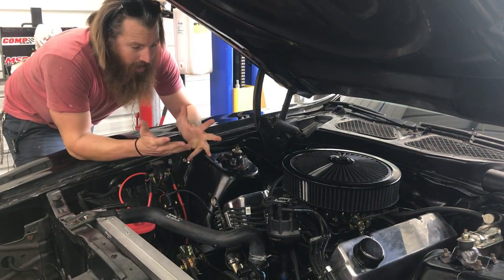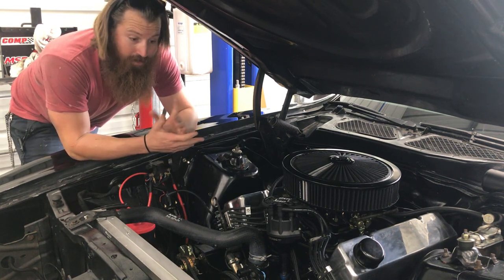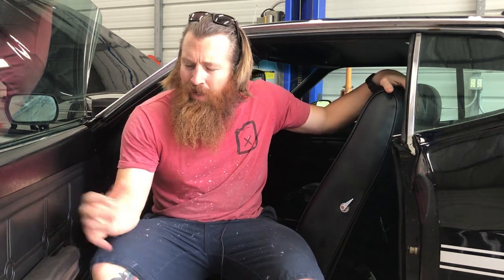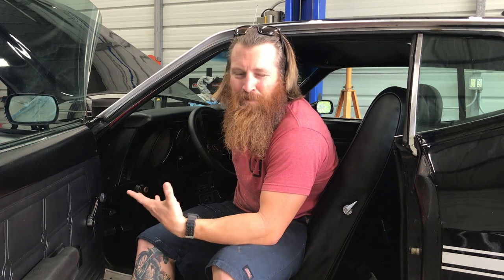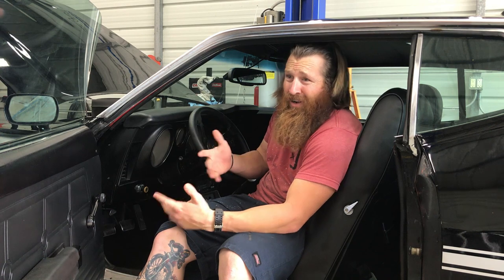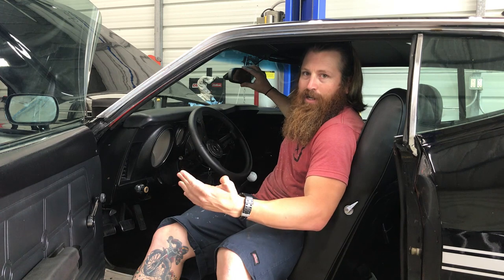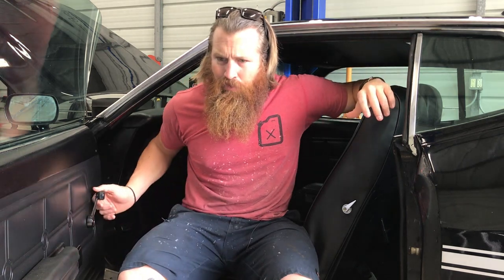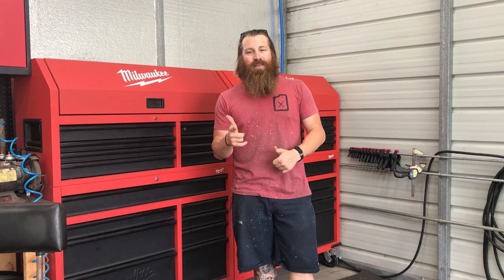'71 Mustang Mach 1 - Cleveland Powered Pony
Quick video of my 1971 Mach 1 Mustang i have been building. The intention of this car is to be a driver, this is why you will notice a car seat in it. I wanted to be able to use the car and it be reliable and fun to drive.

When editing the video i did notice i missed a few things. The heads are 4V open chamber heads with comp roller rockers and dual valve springs. the intake manifold is a Edelbrock Performer dual plane 4v intake. The exhaust can be seen in my previous video, which is a 2.5' x pipe with Pypes turbo mufflers.
The rear end is a ford 9" with 3.50 gears.